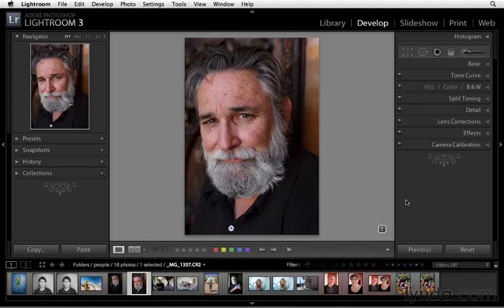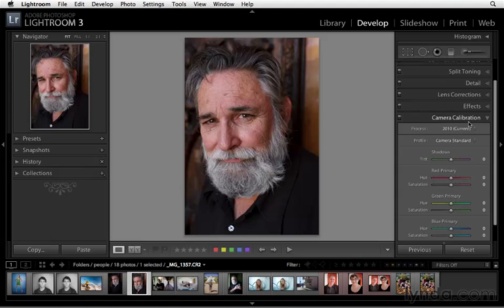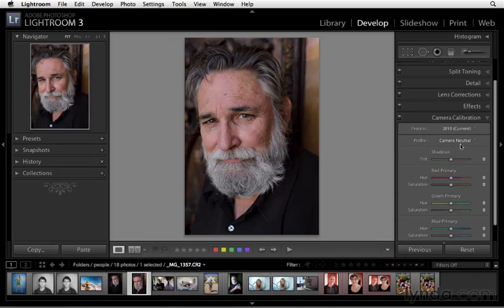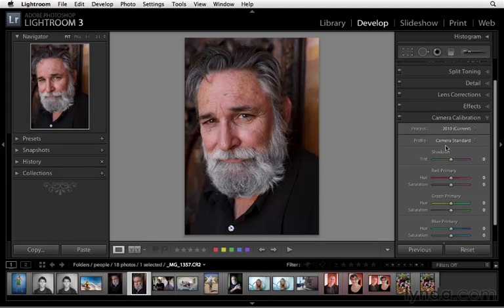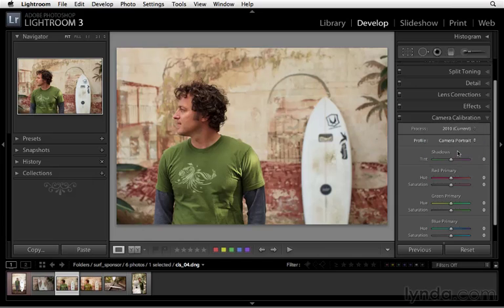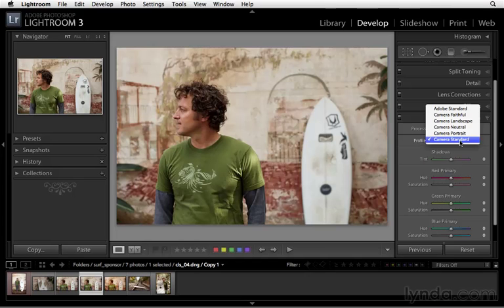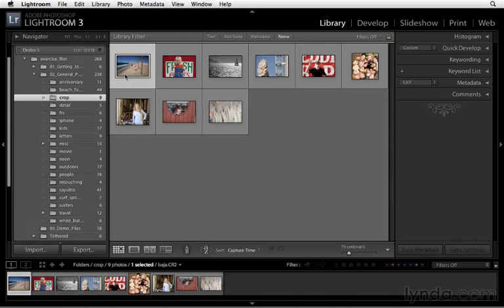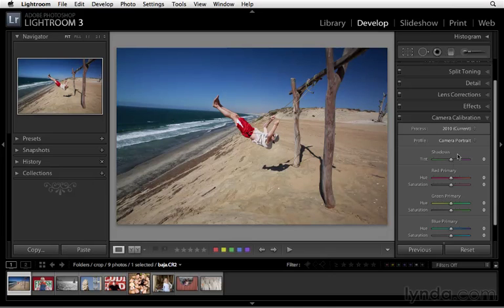2501 Understanding Camera Calibration in Lightroom